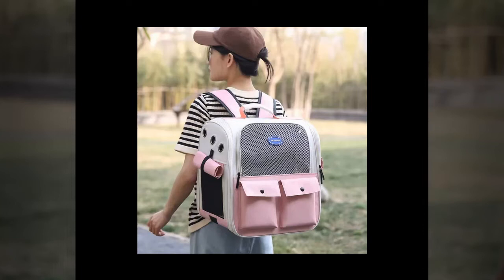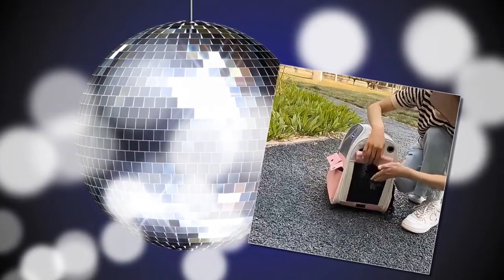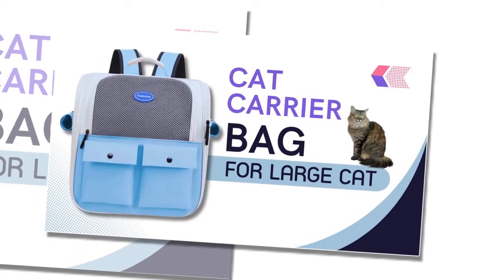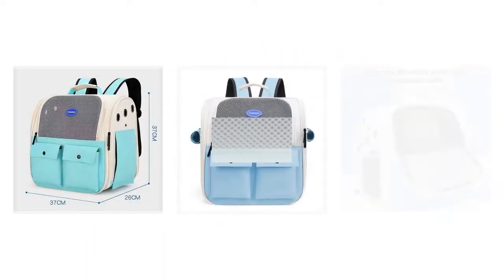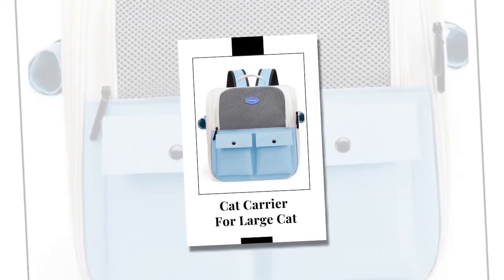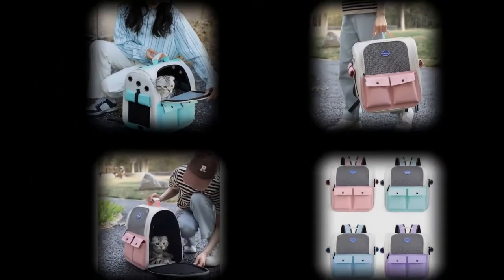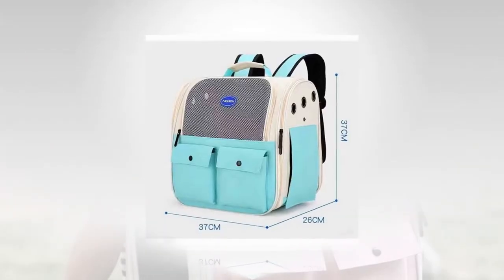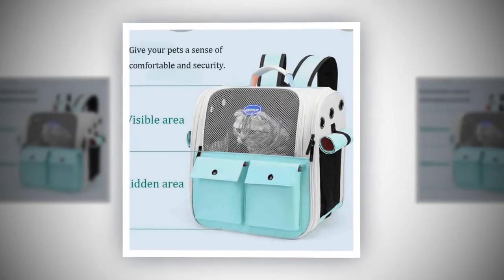cat carrier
~ Product Link ~

𝑽𝒊𝒅𝒆 𝑬𝒅𝒊𝒕𝒐𝒓: Abdullah As Sayem.
𝑽𝒐𝒊𝒄𝒆: Yubair Hossain.
𝑺𝒄𝒓𝒊𝒑𝒕: Atiqur Rahman.